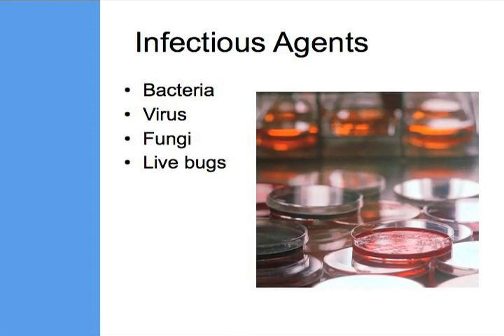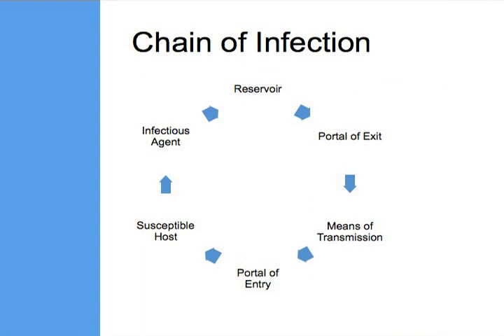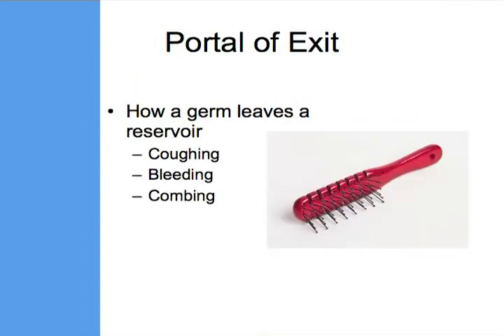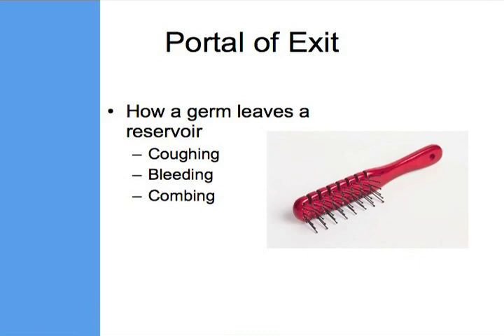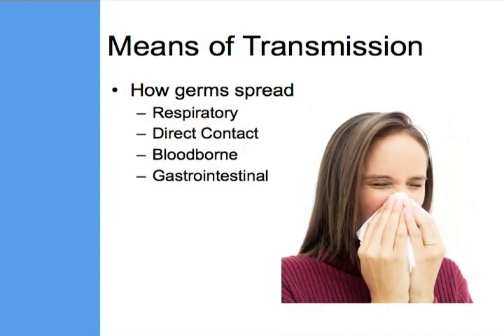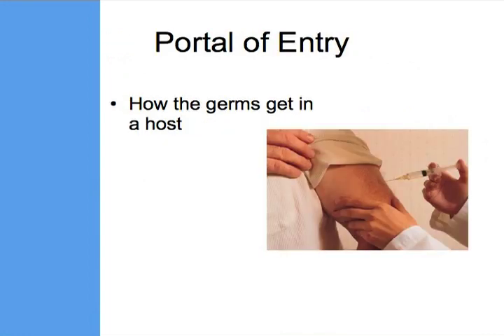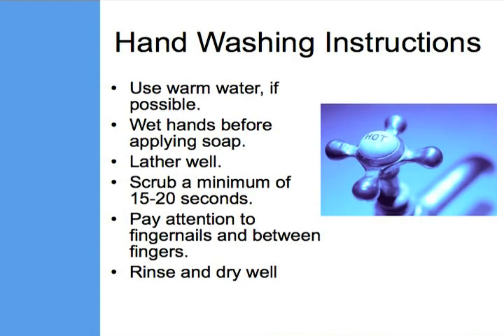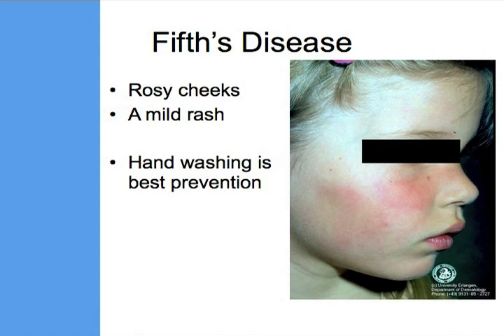Infectious Agents Part 1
Mandatory Training Modules - Brooklyn Center School District 286